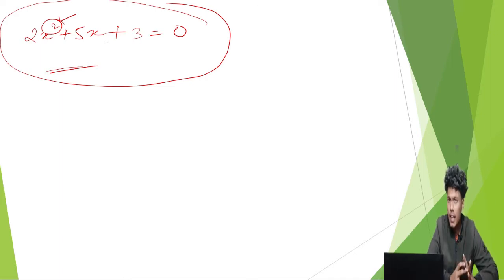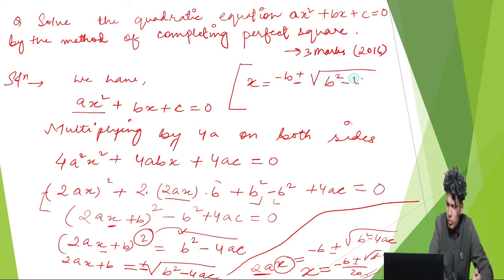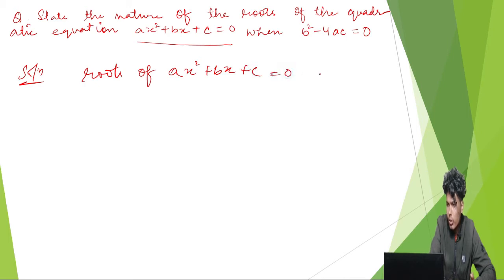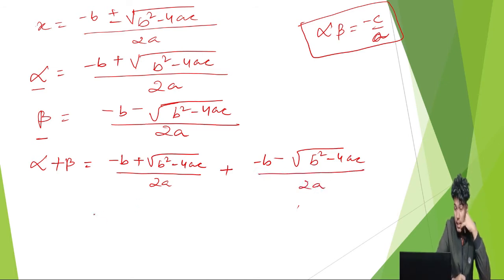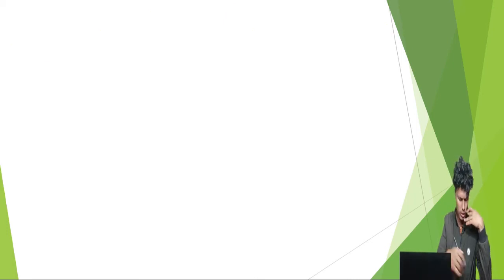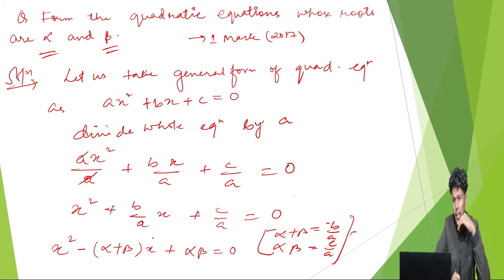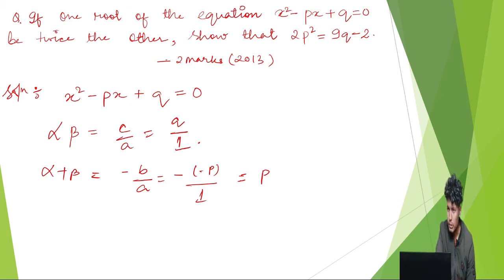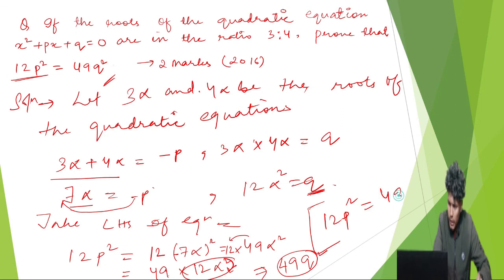Quadratic Equation class X Math Manipur board || full crash course || GPS Manipur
In this video attempt has been made to explain Quadratic equation for Board of secondary education Manipur taking all previous years paper from 2011 to 2017 by GPS Manipur.